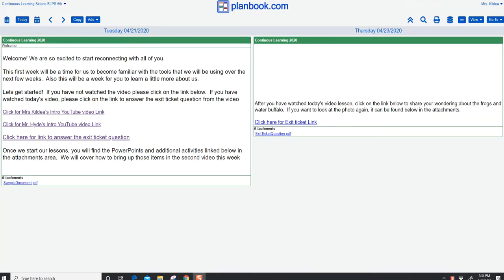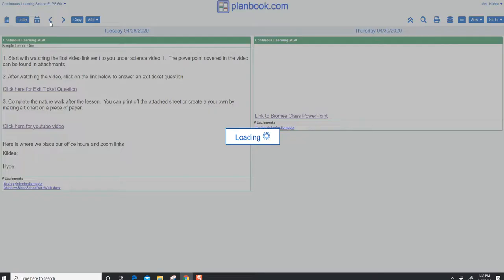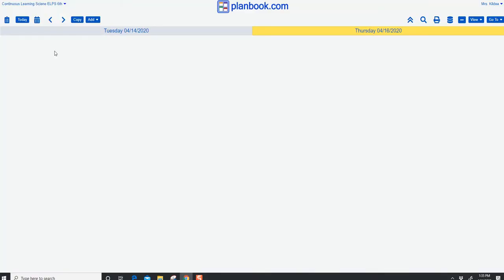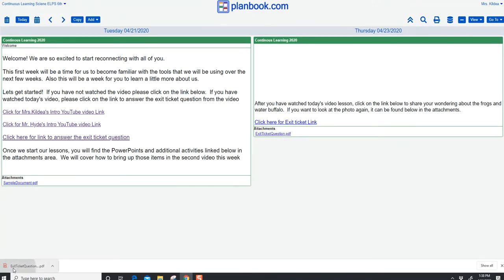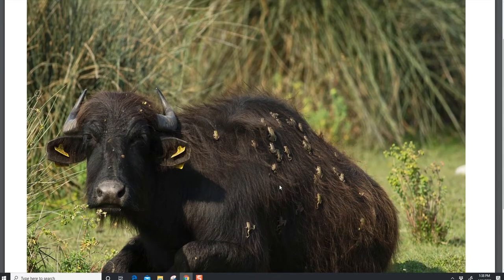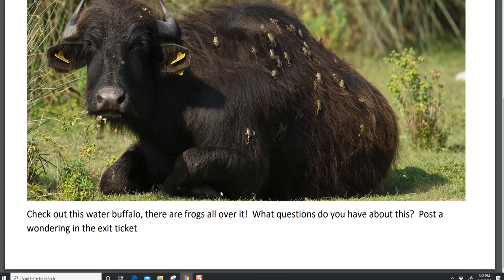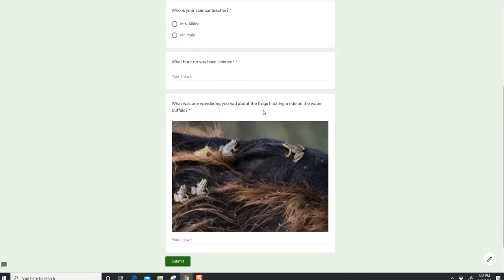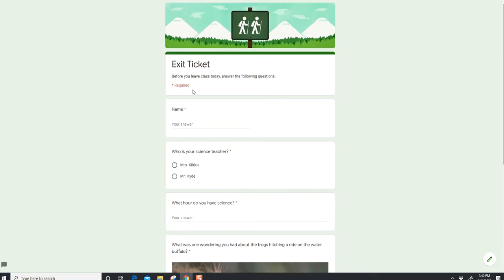Video for April 23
Link to exit ticker question